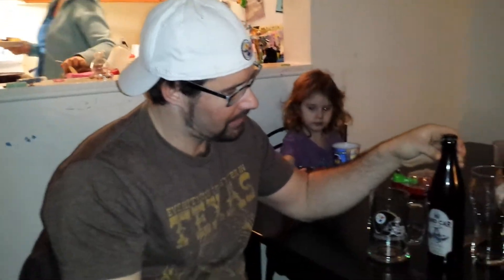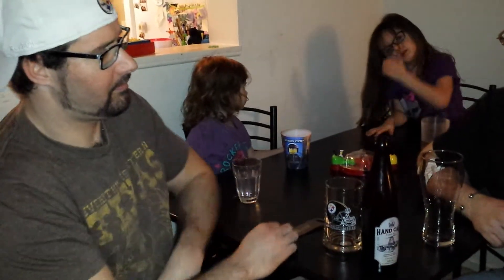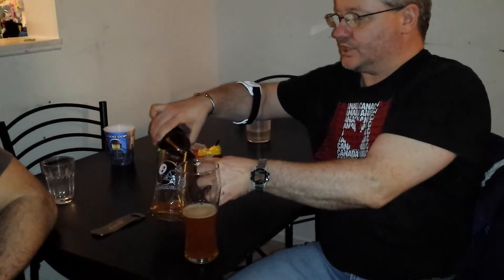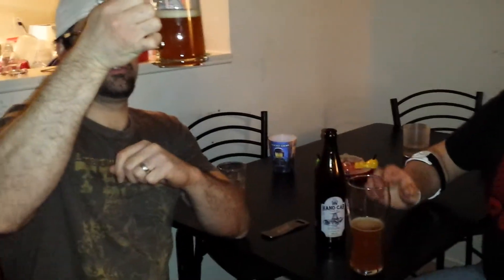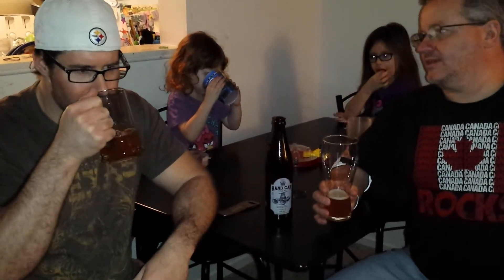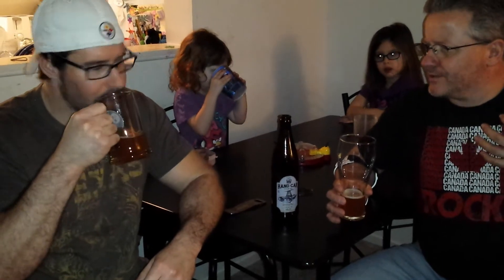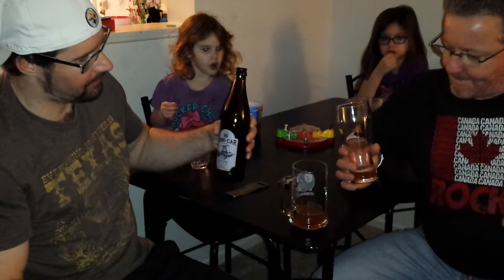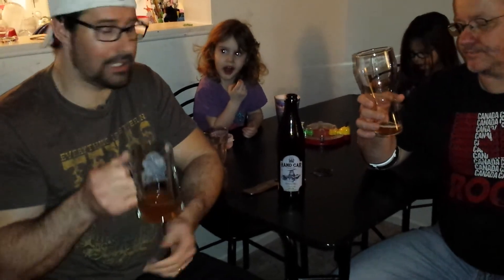Gruit ale beer review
This is a beer. Hand car gruit ale. Brewed by Cassel brewery in casselman, Ontario. Flavored with saffron. 5.0% abv. Check out our review to see what we think of it?